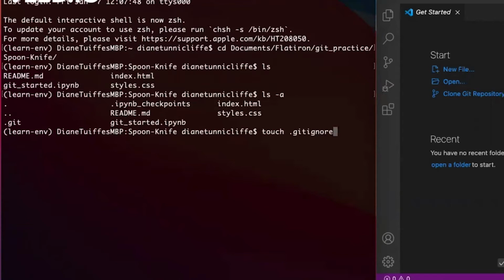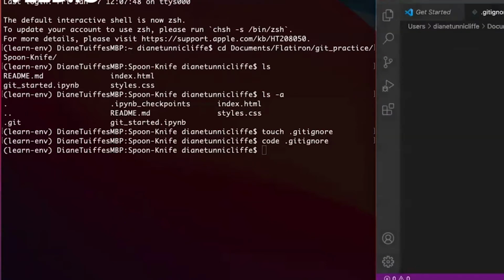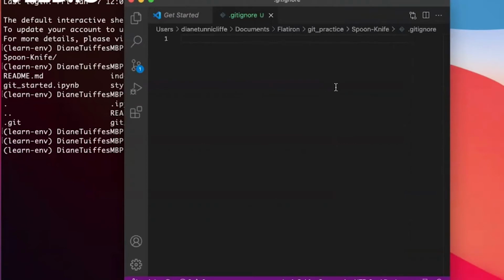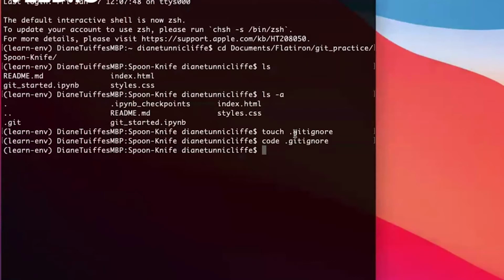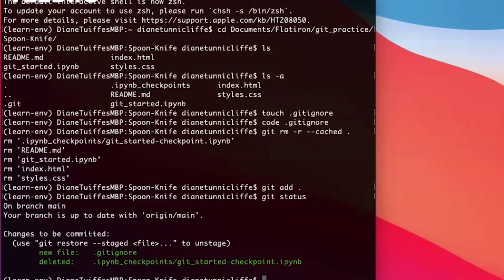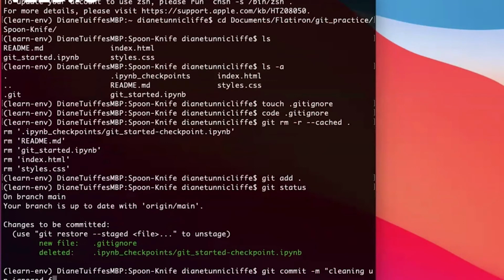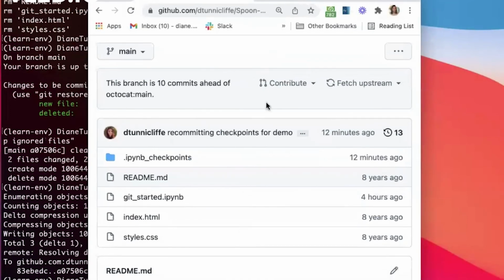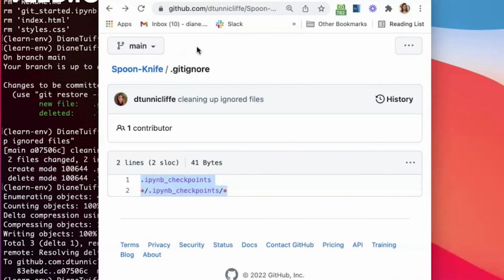How to create a .gitignore file - GitHub for Beginners (Lesson 4)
Hello JellyFish Fam,

This is Lesson 4 of our GitHub series in which we teach you have to create a .gitignore for files that we don't want cluttering up our repositories.